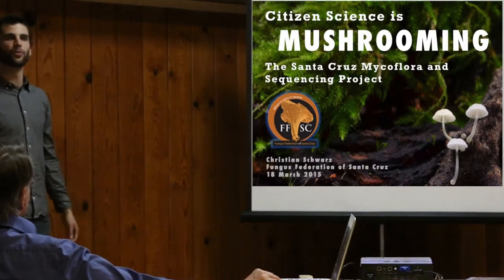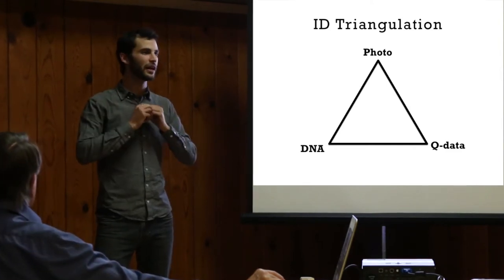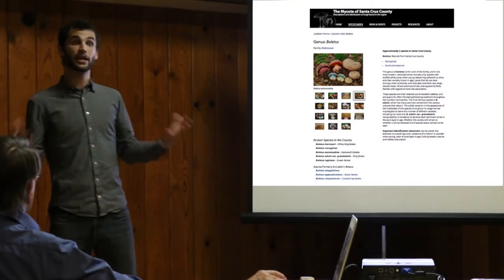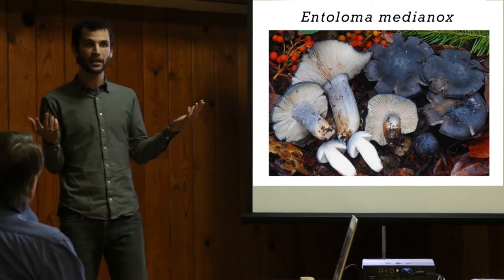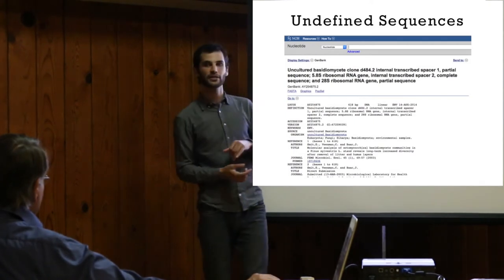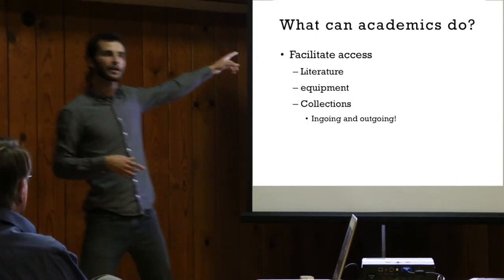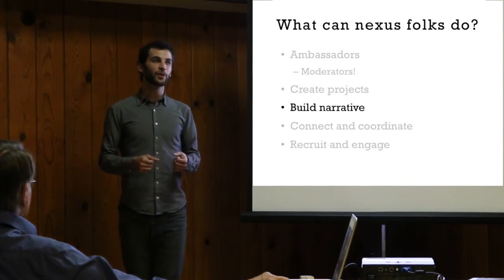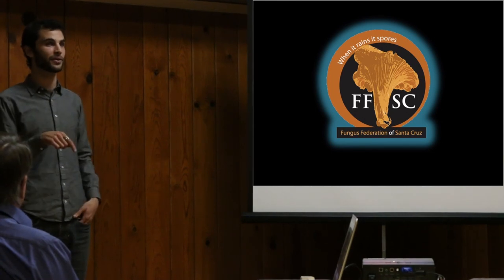Christian Schwarz - DNA sequencing, Citizen Science and the UC Santa Cruz Myco-Herbarium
Christian Schwarz talks about DNA Sequencing, Citizen Science, SC Mycoflora project and the UC Santa Cruz Myco-Herbarium. general meeting 03/18/2015